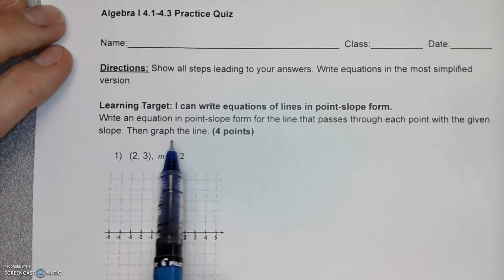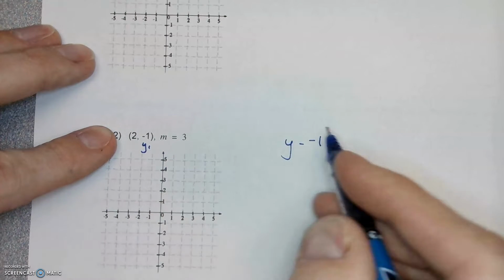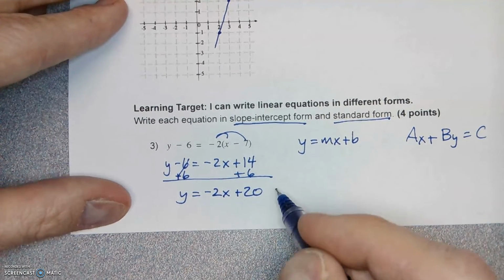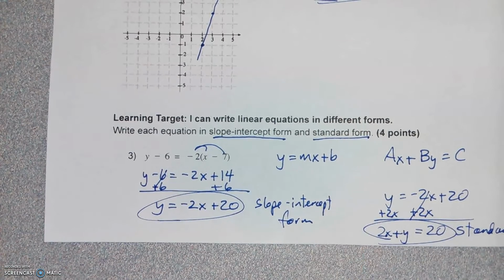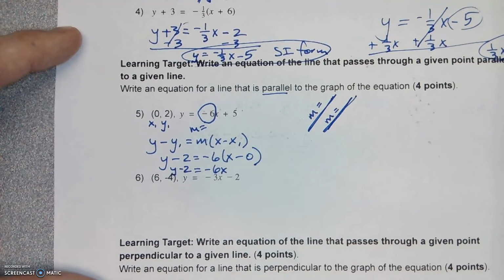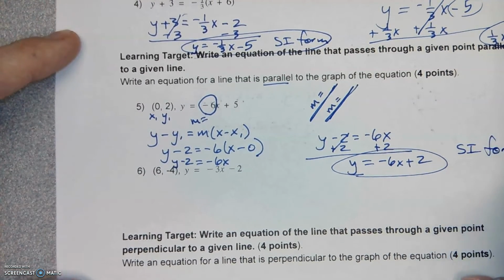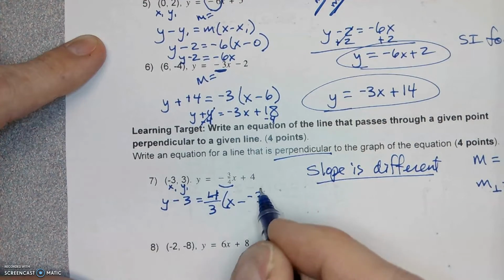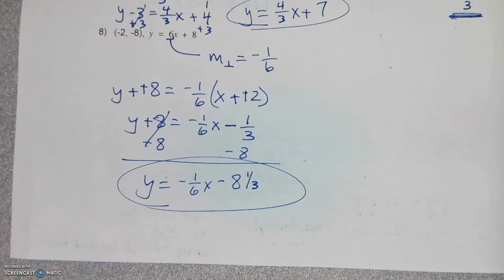Basic Algebra 4.1-4.3 Practice Quiz